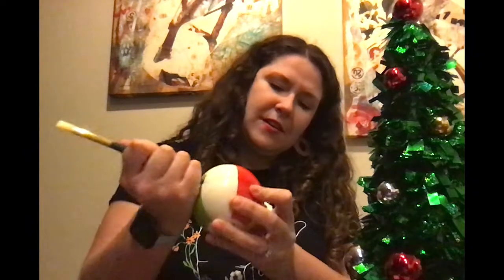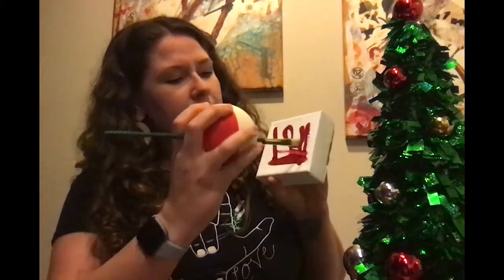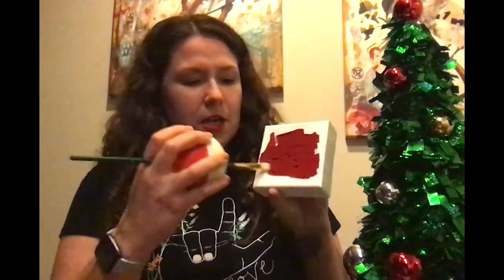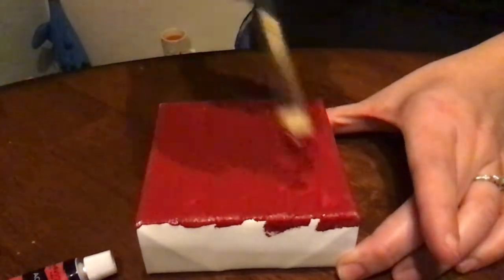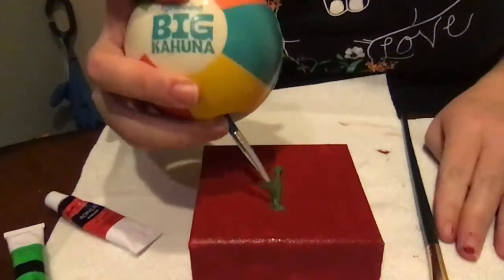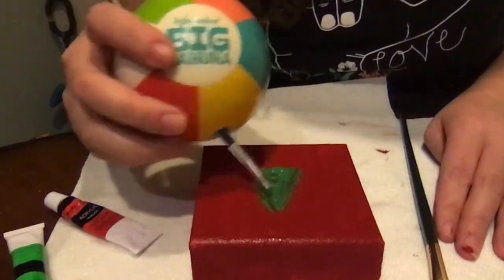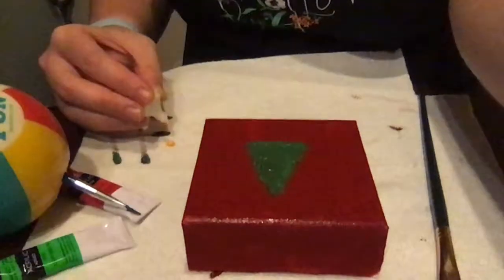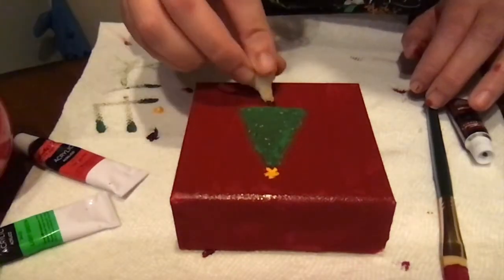DIY Assistive Paintbrush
This is a DIY assistive technology that makes painting easier for people with fine motor difficulties.